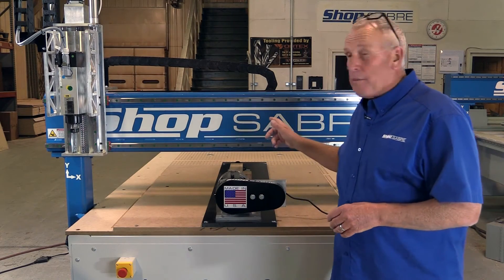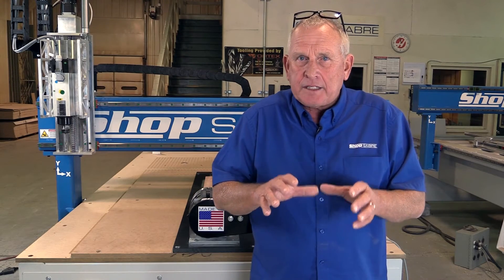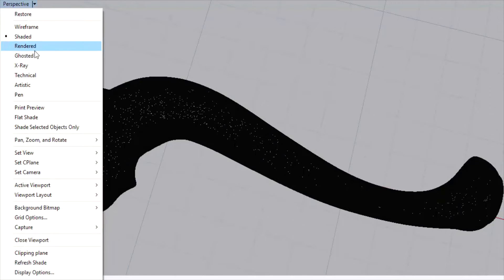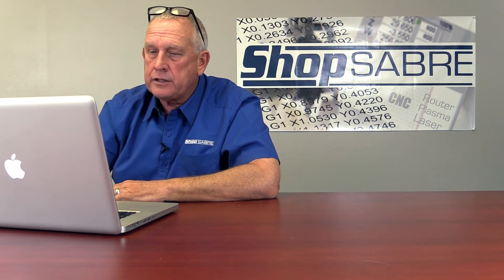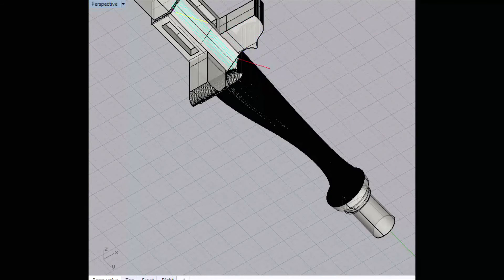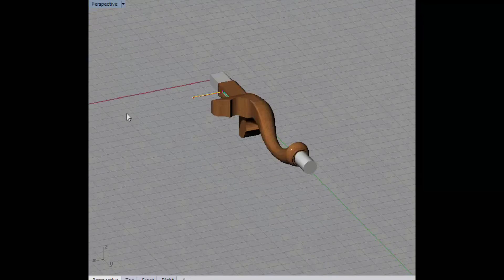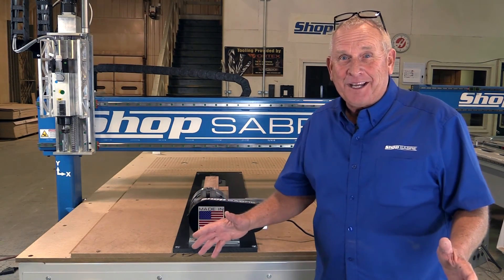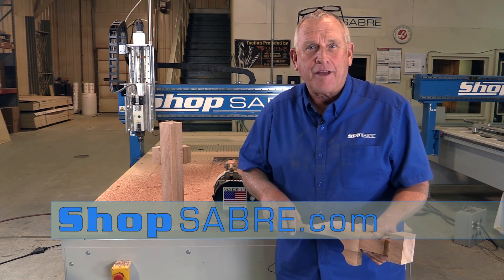4th Axis Turning on a ShopSabre PRO408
Check out the PRO Series utilizing the 4th Axis Indexing System for Producing Furniture Legs.

RouterBob goes through control, setup, software, and demonstrates the quality of a ShopSabre PRO Series for Furniture Turning needs.